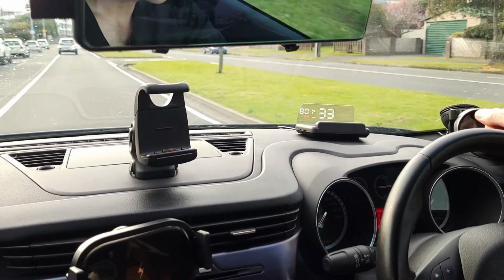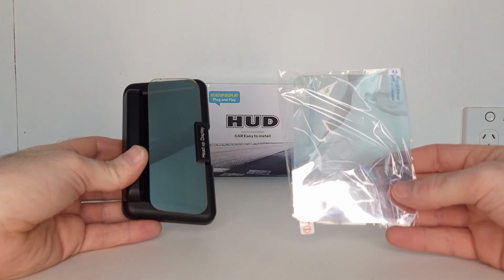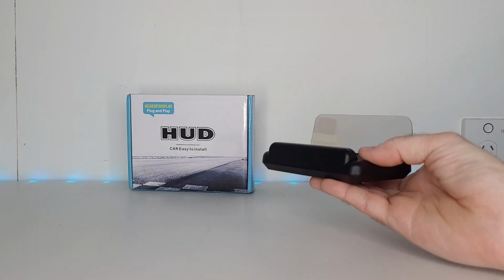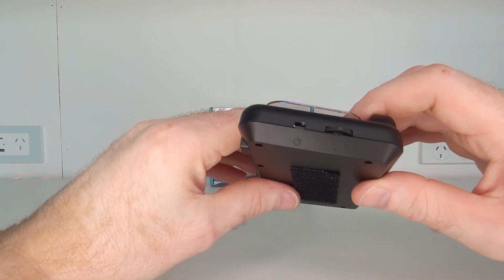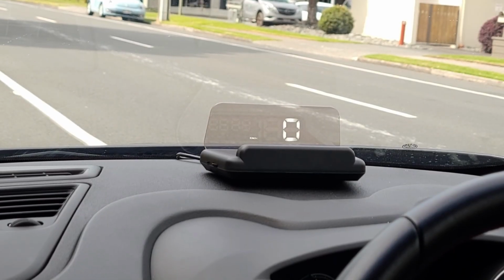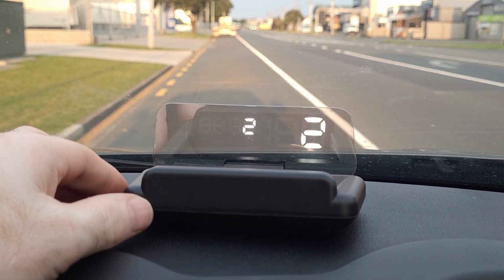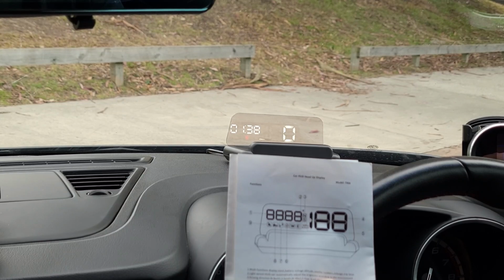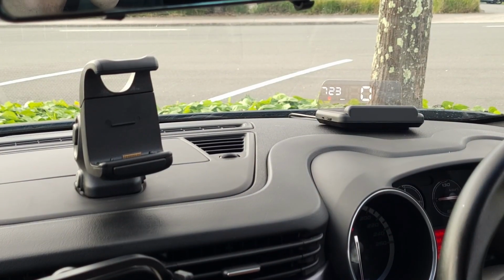Car Head Up Display HUD Geyiren C500 GPS Review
In this video I am reviewing the Geyiren C500 Head Up Display. This HUD unlike alot of others does not require you to stick a reflective screen onto the front windscreen of your car to use it as this model has its own reflective screen built into the device itself. So having a reflective screen built in must result in the display being very clear at all times right? Yes, it definitely is and that feature alone makes this Head Up Display worth considering as you will see in this video.

The Geyiren C500 can be purchased

Geyiren Head Up Display
Geyiren GPS Head Up Display
Geyiren Heads Up Display
Heads Up Display for Car
Head Up Display for Car
HUD
Car HUD Display
Car Heads Up Display
Car HUD Head Up Display
Aftermarket Heads Up Display
HUD OBD2 Display
HUD Speed Monitor
OBD2 Head Up Display
GPS Head Up Display
Head Up Display OBD2
GPS HUD